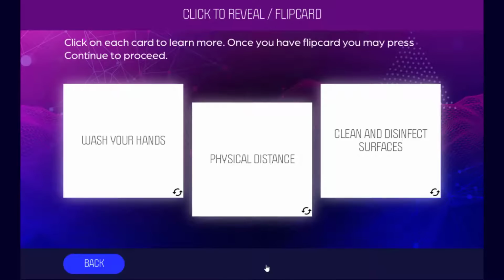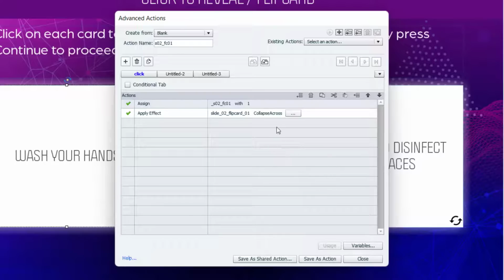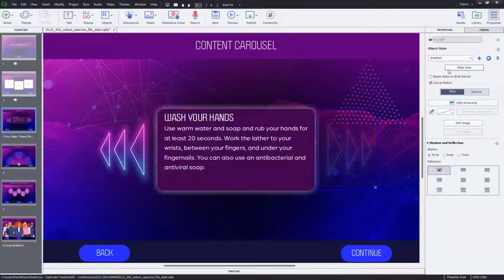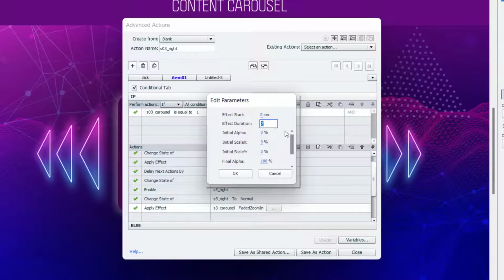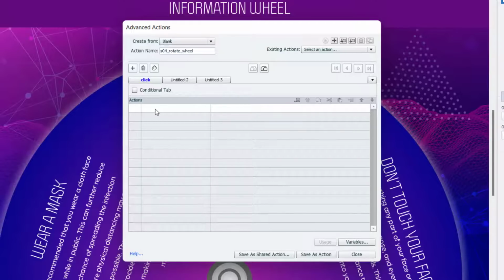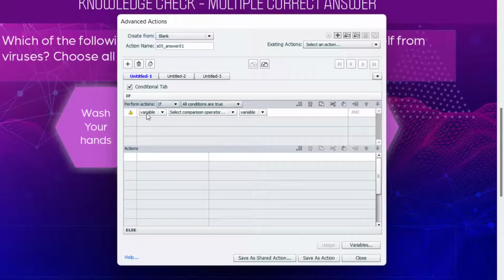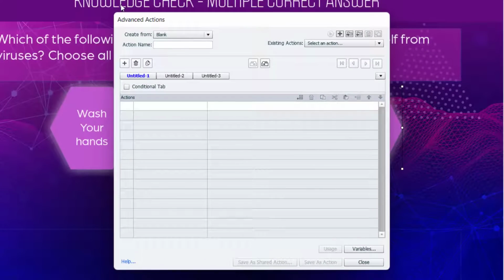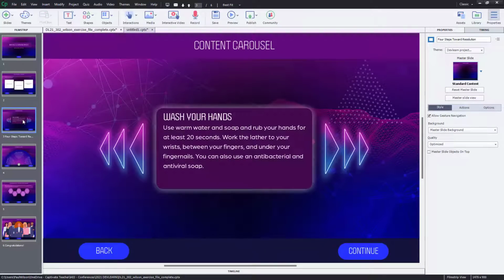Making eLearning Magic with Adobe Captivate *** Premium Members Edition ***